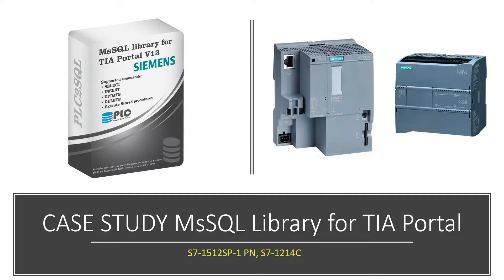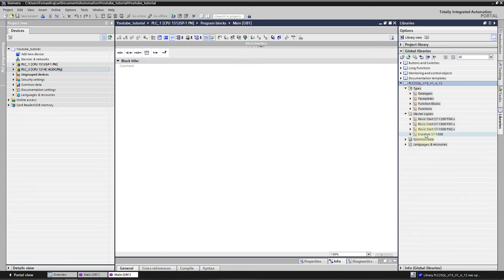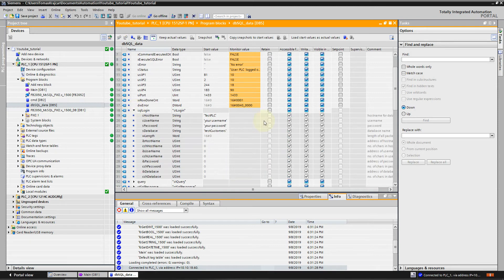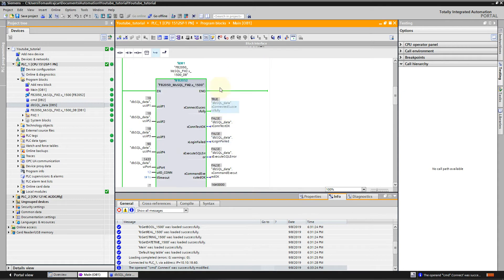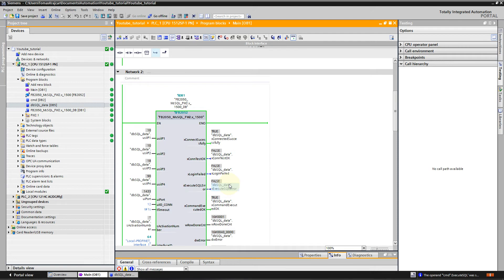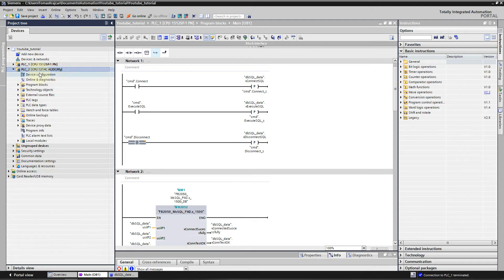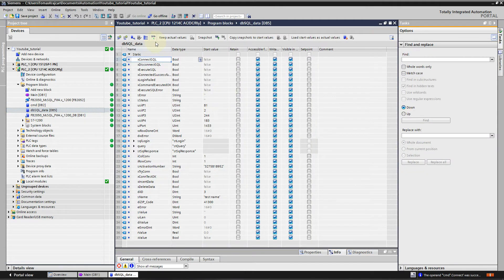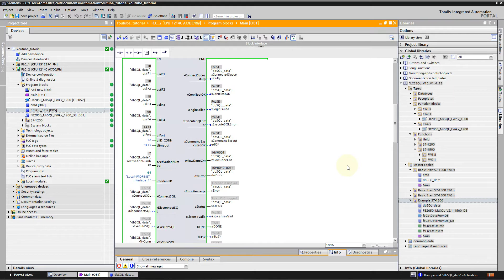How to Install MsSQL Library for TIA Portal